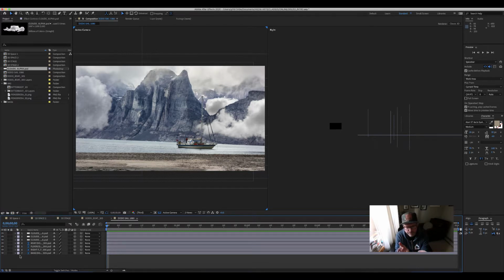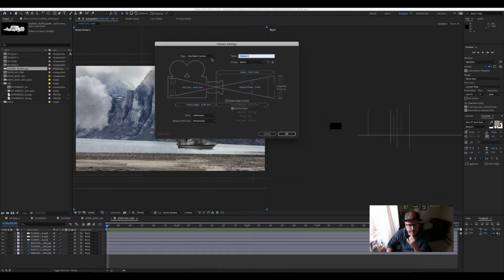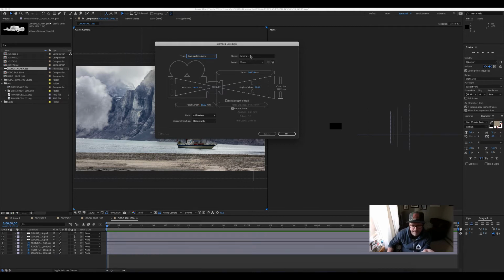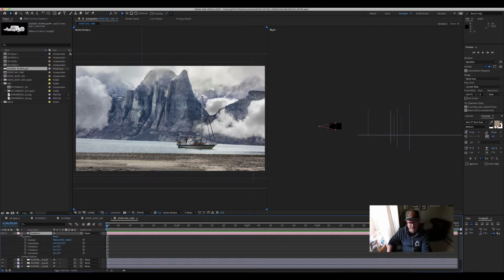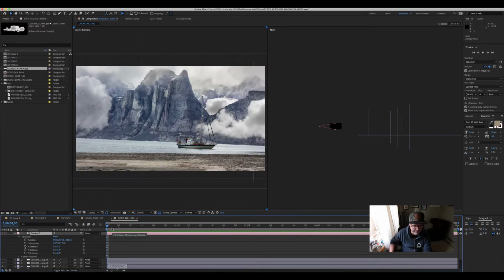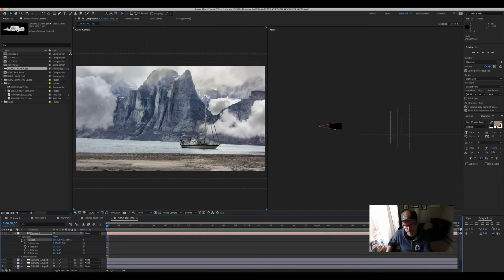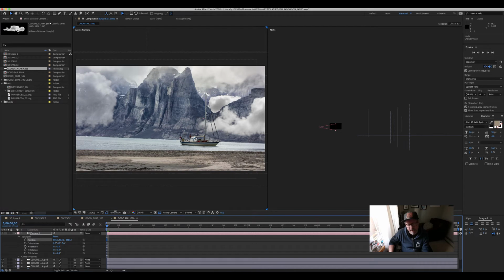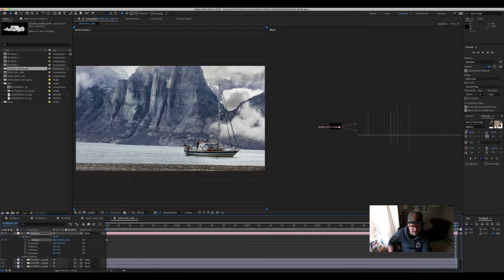MART 305 :: 3D CAMERA SETUP 2